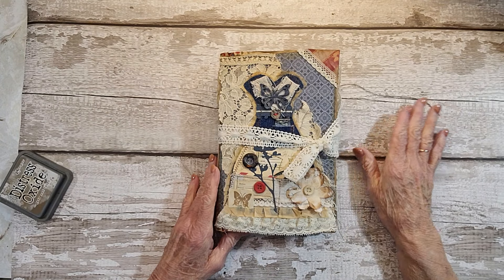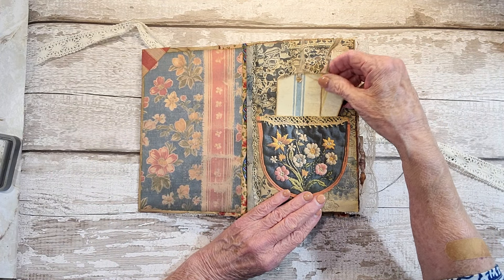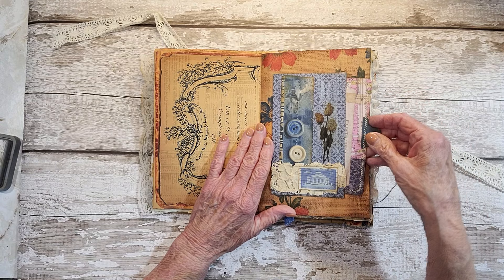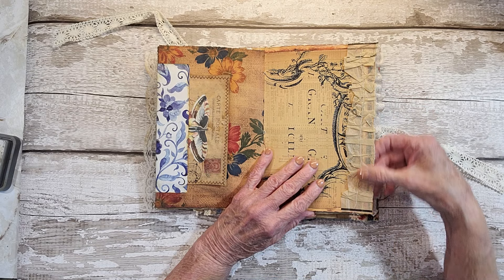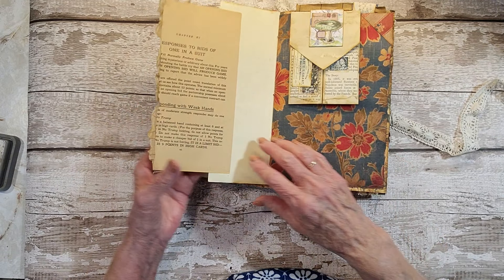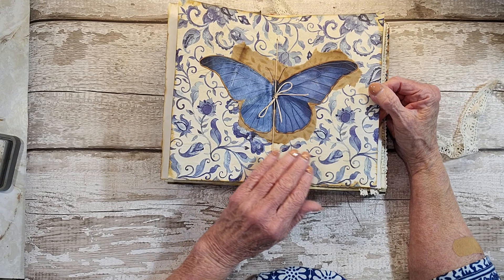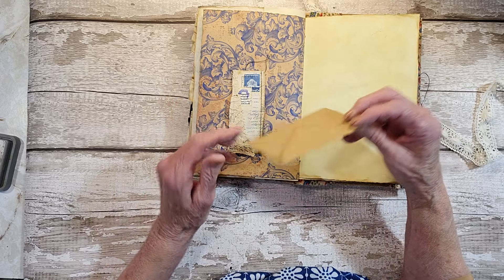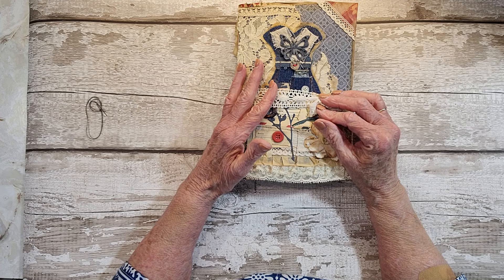Denim and Lace Junk Journal Flip-Through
Thanks for tuning in to my channel! I hope my videos have been motivating and inspiring for you. To clarify, my videos are not tutorials but a platform for sharing my journals and my passion for creating ephemera. If you're interested in purchasing one of my journals, please visit the link provided. I also have a Facebook group called Junk Journal in a Day, where we can connect and share ideas.
LINKS TO THOSE WHO GAVE ME INSPIRATION FOR THIS VIDEO: digital’s